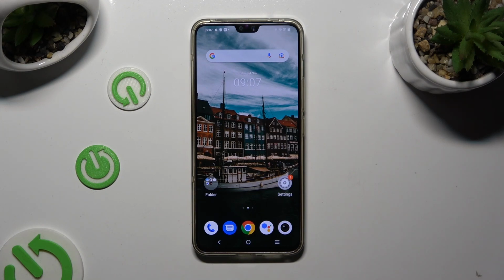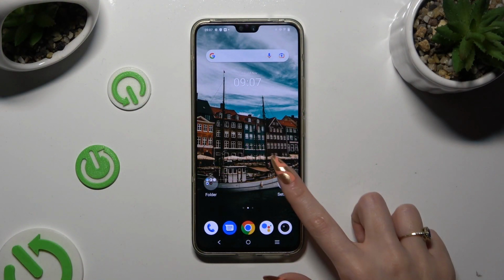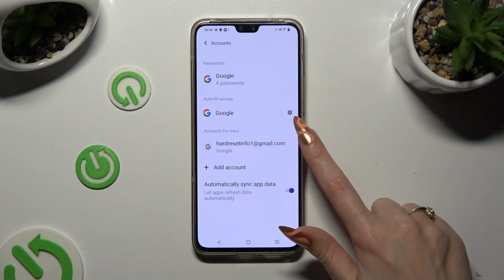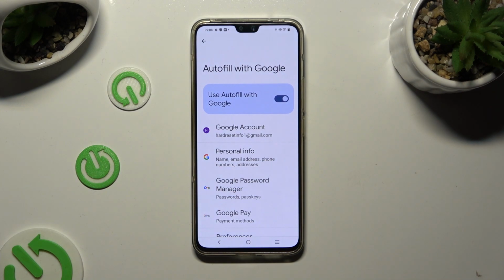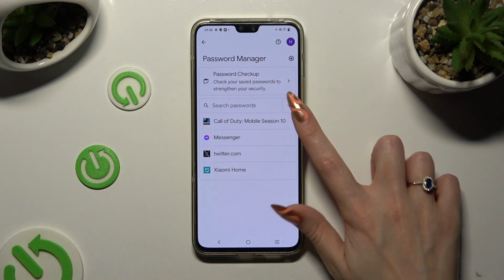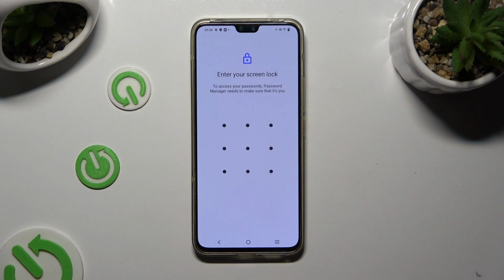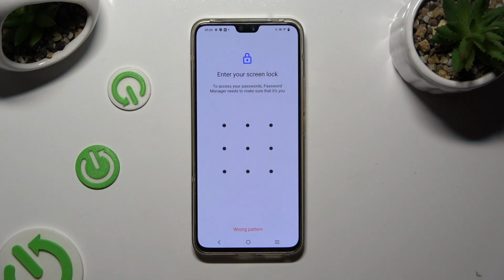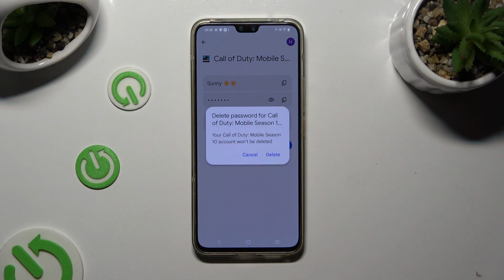How to Remove Passwords from Google Autofill in VIVO V23 – Autofill Option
If you're wondering how to remove passwords from your VIVO V23, saved in Google autofill, then here we are coming to show you! In this tutorial, we will guide you to a proper section, which will allow you to easily remove saved passwords and prevent an autofill. So let's follow all shown steps and successfully remove the passwords from VIVO V23!

How to remove passwords to autofill in VIVO V23? How to remove passwords to Google autofill in VIVO V23? How to use autofill in VIVO V23?